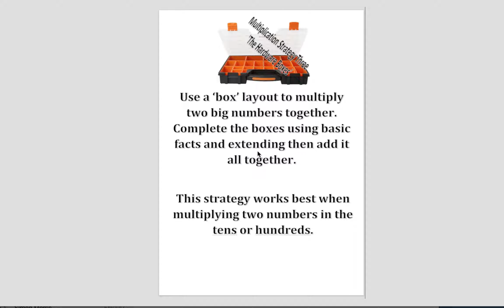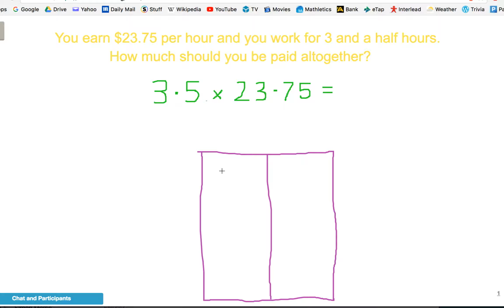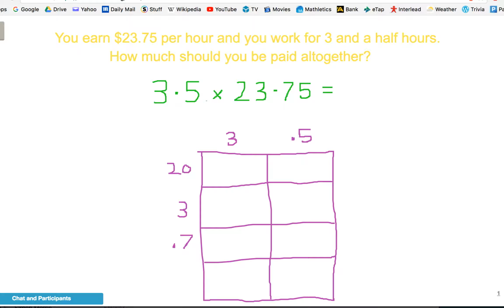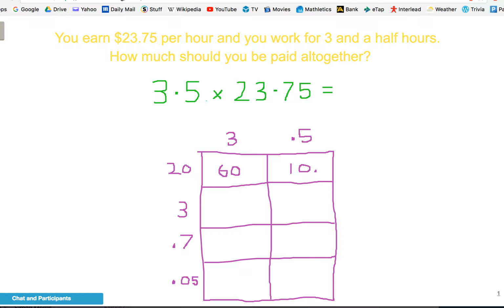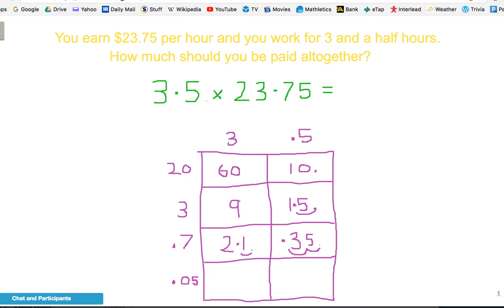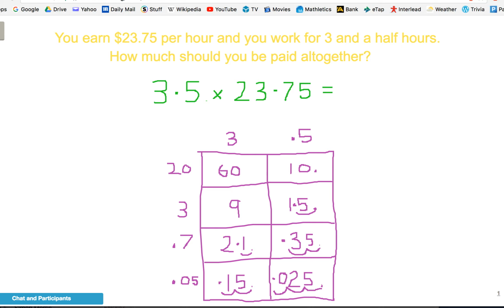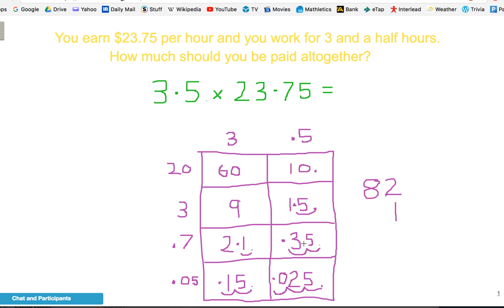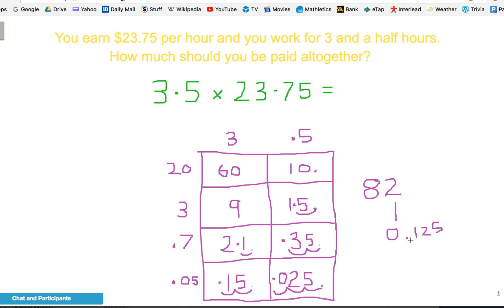Box Strategy Year 7 Example